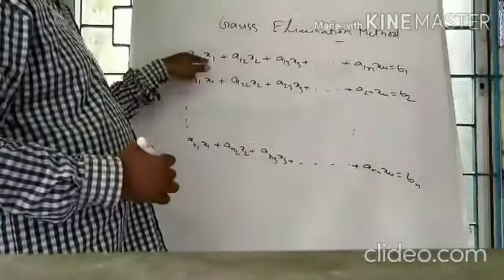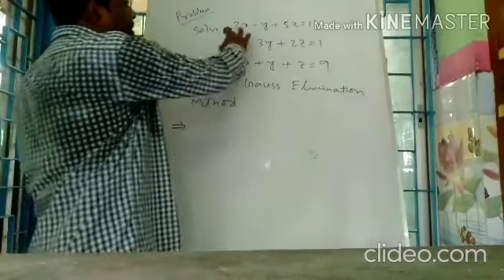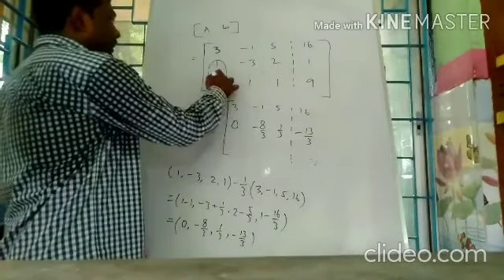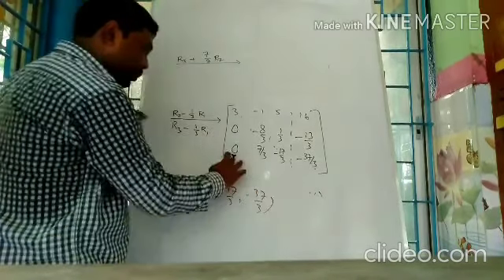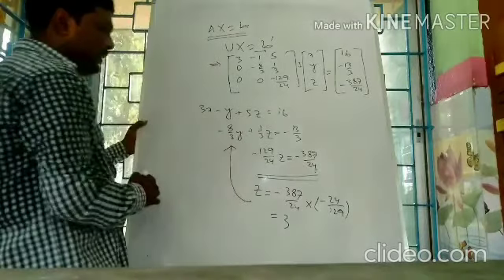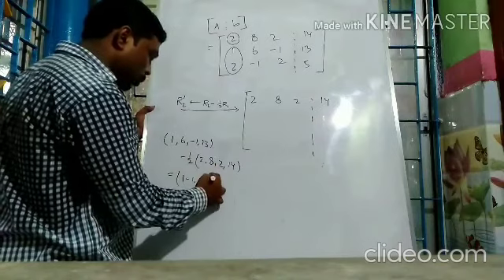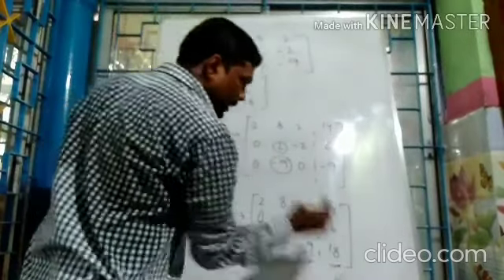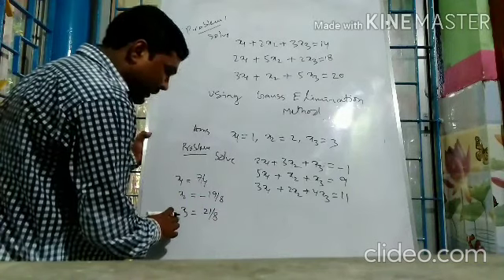Numerical Methods (NM -027) Gauss Elimination Method for System of Linear Equations